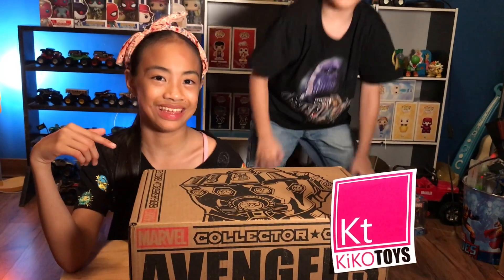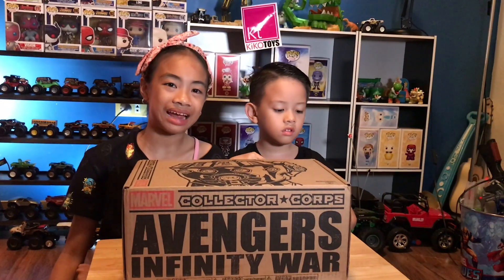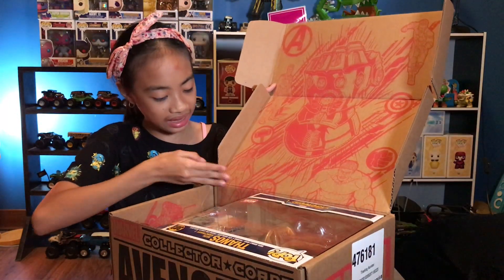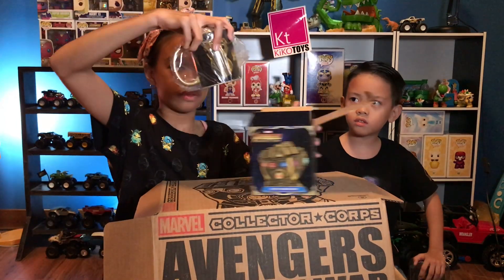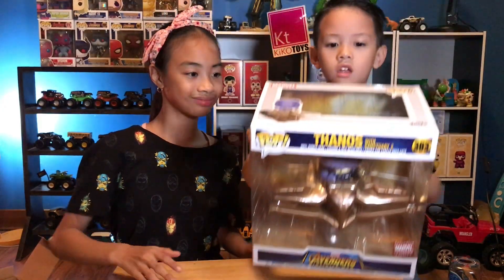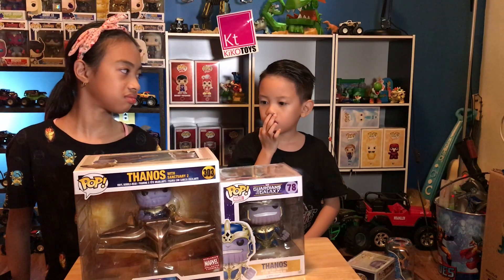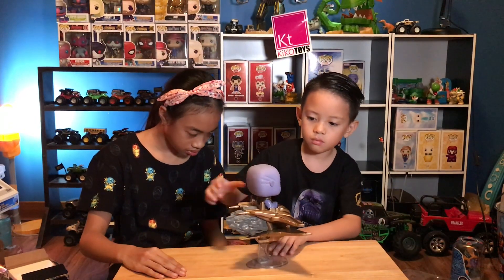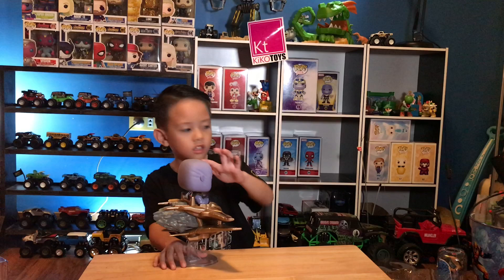Funko Pop! Marvel Collector Corps: Avengers Infinity Unboxing!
Here’s a closer look at the Marvel Collector Corps Avengers: infinity War box!

What's inside the box of Avengers Infinity War, Marvel Collector Corps: Avengers Infinity War?

- Thanos with Sanctuary Vinyl Figure
- Infinity Gauntlet Heat Changing Mug!
- Avengers Hanky
- Key Holders

Check our FB for more Marvel stuff!

YNTV is Ysa & Nate :)